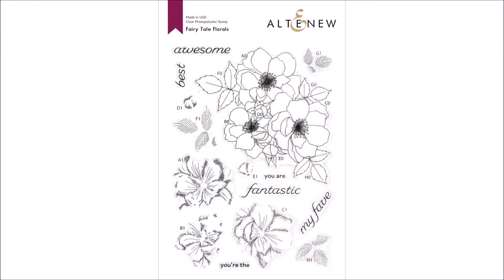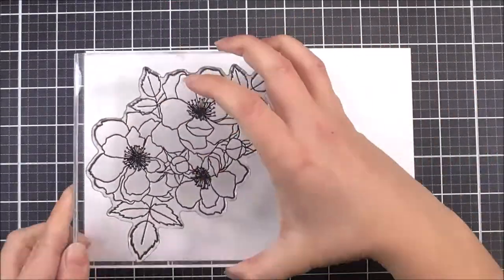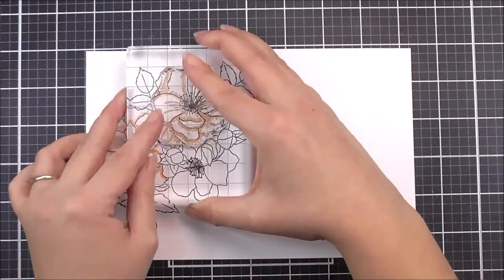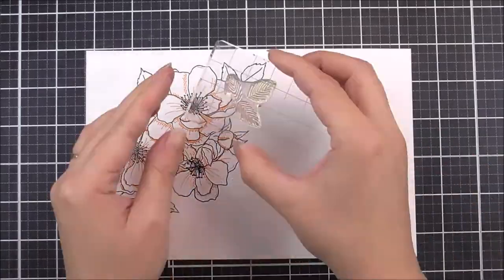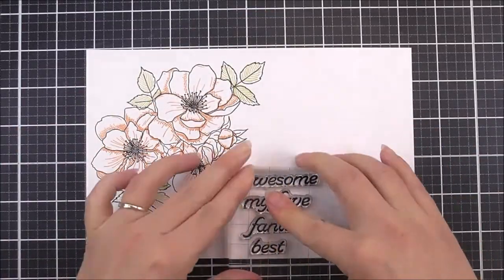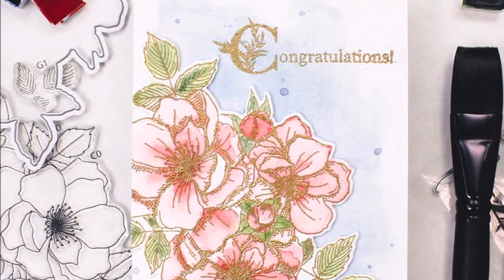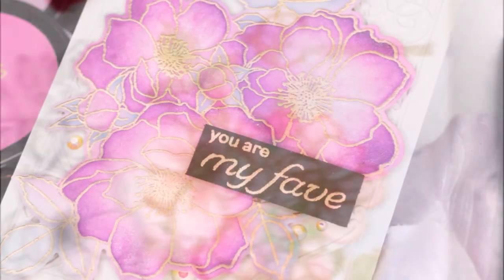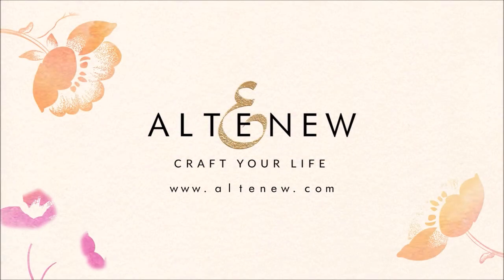Add These Adorable Fairy Tale Florals to Your Stamping Collection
These flowers are like something out of a fairy tale! Try our Fairy Tale Florals Stamp Set

An arrangement of gorgeous blooms and greenery is just waiting to be colored with your favorite coloring mediums. Alternatively, you can stamp crosshatched details into each element for a true storybook look! A few versatile sentiments finish off the set.